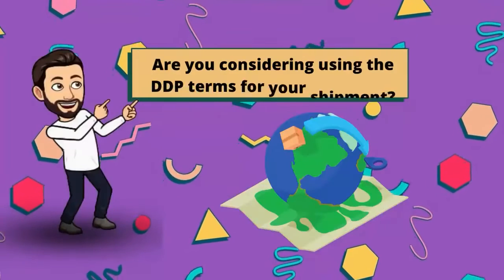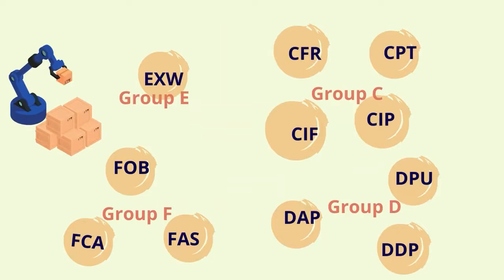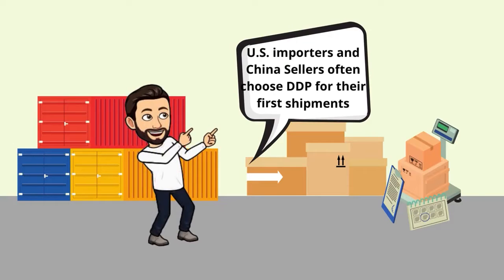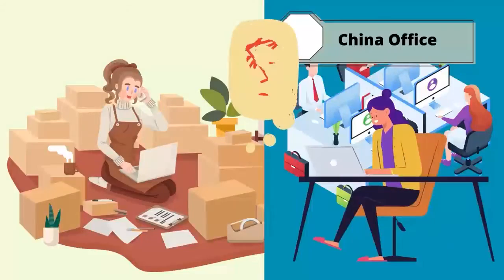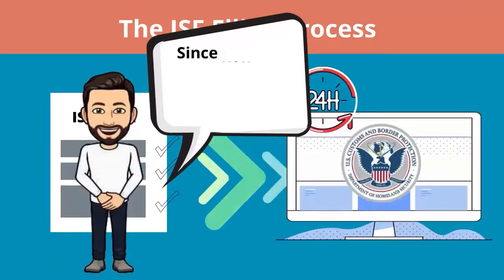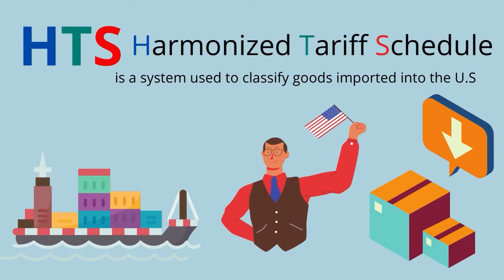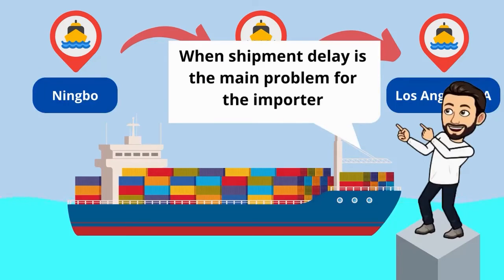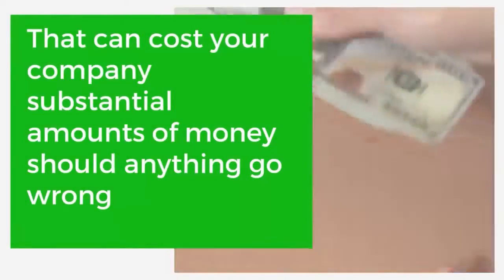Alan Logistics Incoterms 2022 Avoid DDP trap For Fresh importers!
Are you considering using the DDP terms for your shipment?
Be Careful with DDP terms traps you don't know.
What are DDP traps and how to avoid them?

⏱ Time codes
00:00 The Intro
01:01 What are Incoterms
01:36 DDP
02:47 Pros and Cons
02:50 Importer Cons and Pros
07:06 Seller Cons and Pros